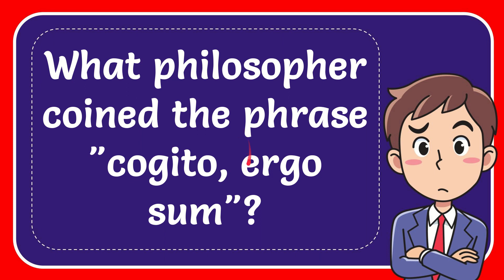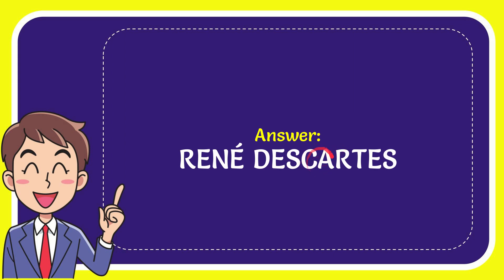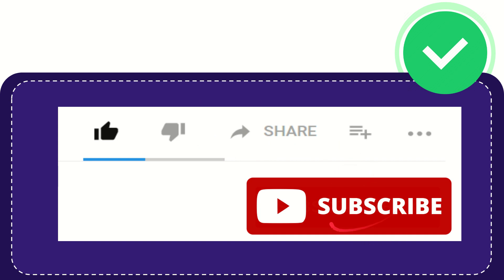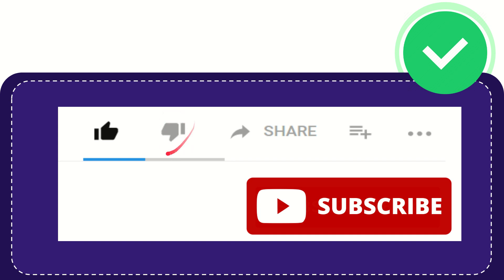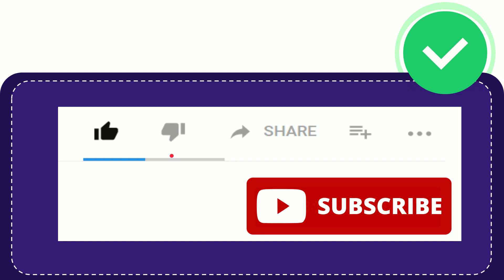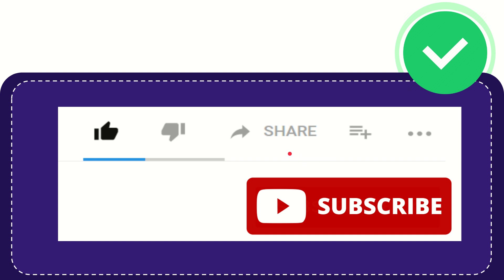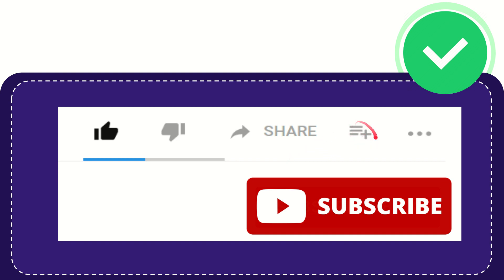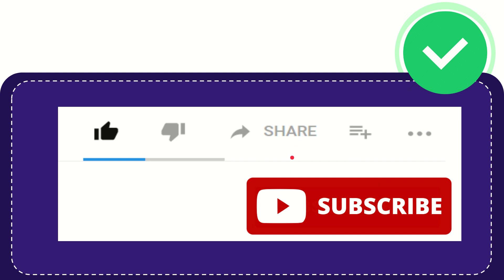What philosopher coined the phrase "cogito, ergo sum"?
What philosopher coined the phrase "cogito, ergo sum"? NEW VIDEO#